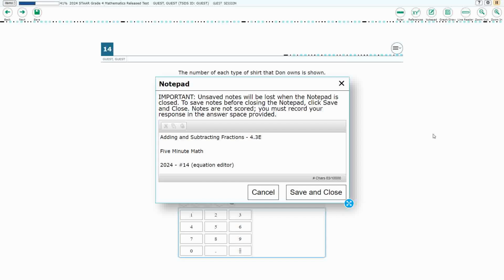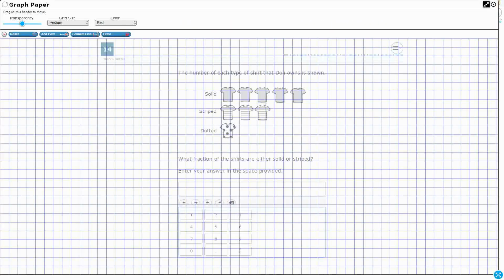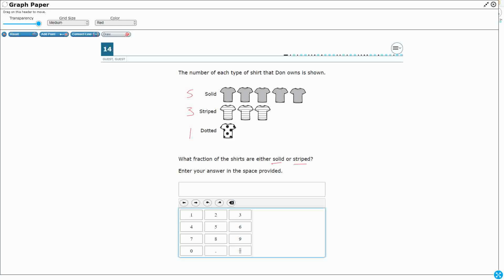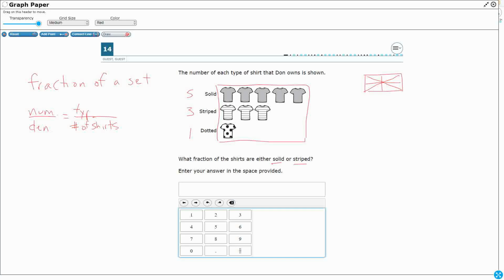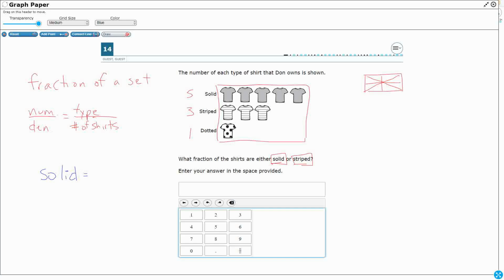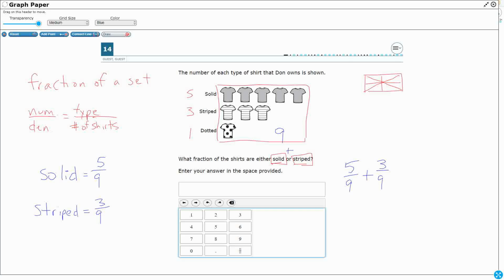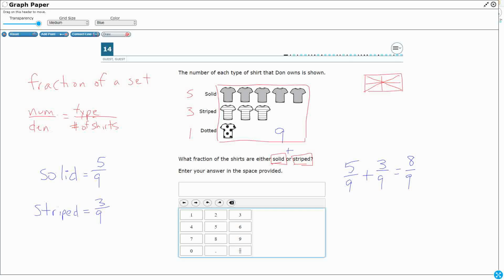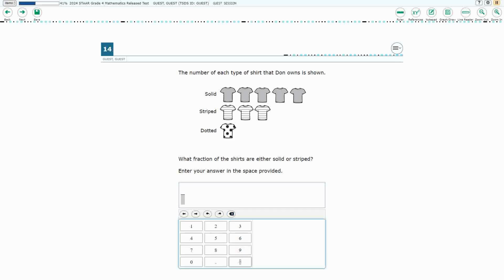4th Grade STAAR Practice Adding and Subtracting Fractions (4.3E - #13)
Practice representing and solving addition and subtraction of fractions with equal denominators using objects and pictorial models that build to the number line and properties of operations with a test item from the 2024 STAAR test (#14 - 4.3E).